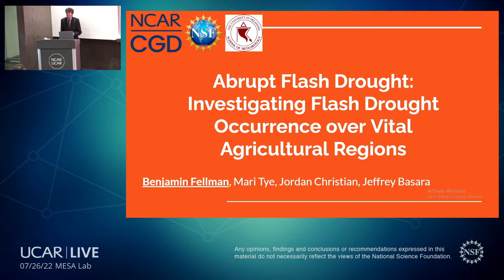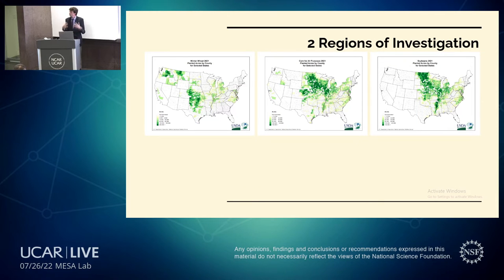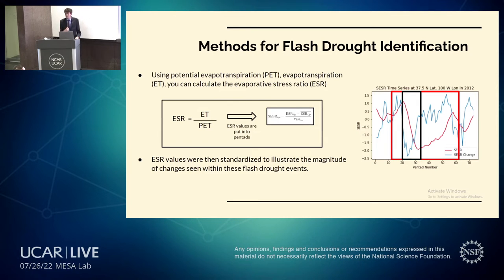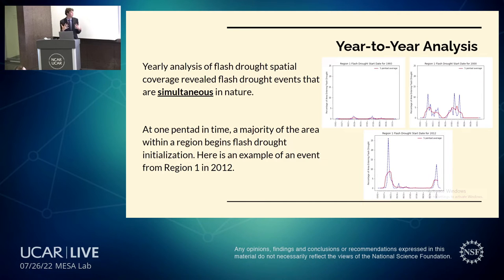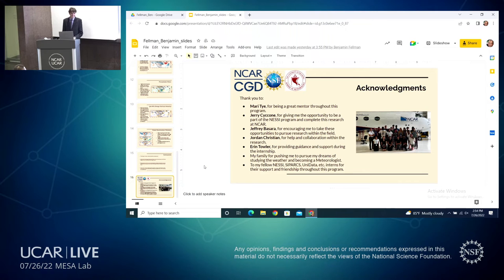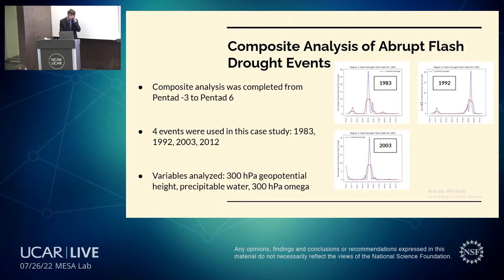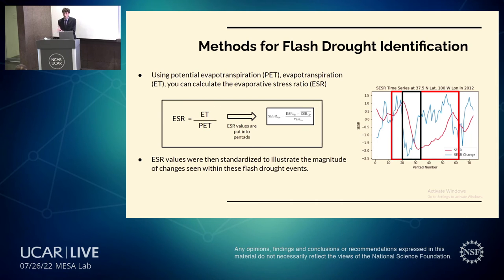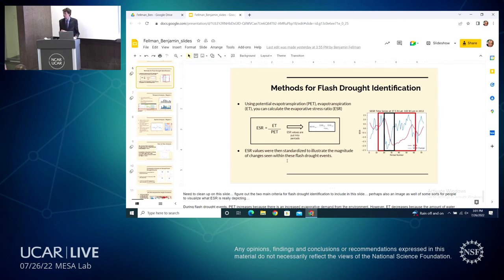2022 NESSI Presentations - Benjamin Fellman